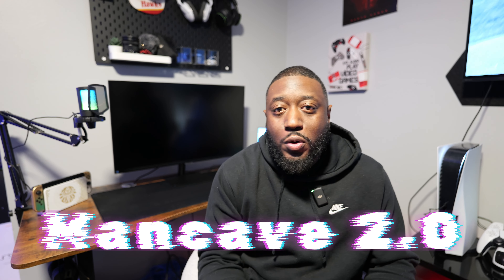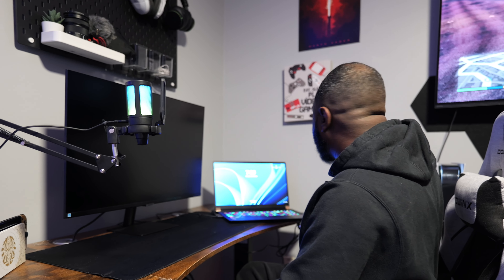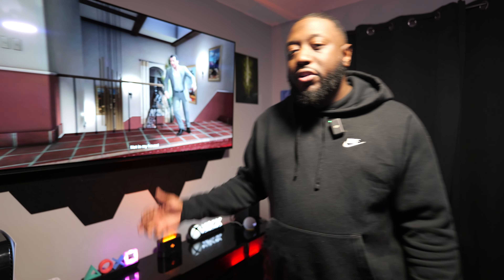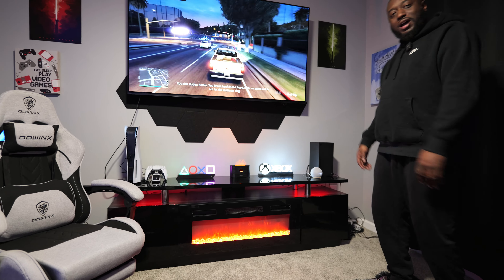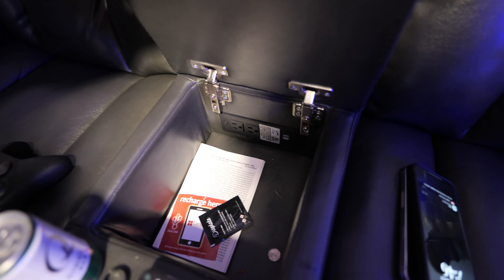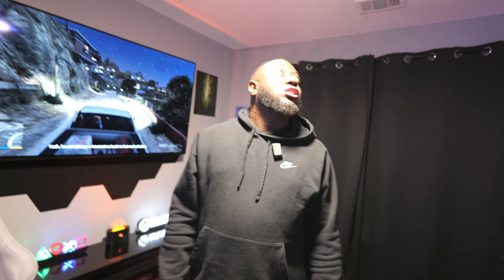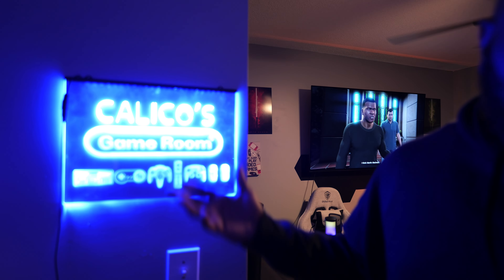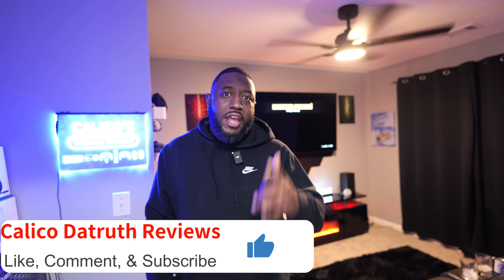Calico's Mancave 2.0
Today I showcase my mancave and give a tour of my setup. Make sure to watch in 4K Enjoy!

If you want to connect on social media, let's be friends!

To find products I have bought for my mancave they are listed here!

The Lens I used in this video